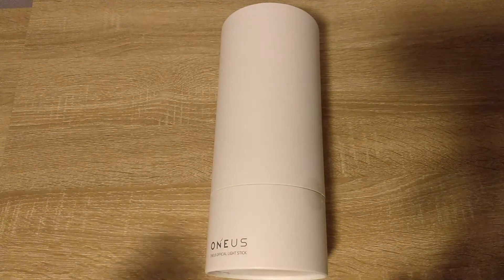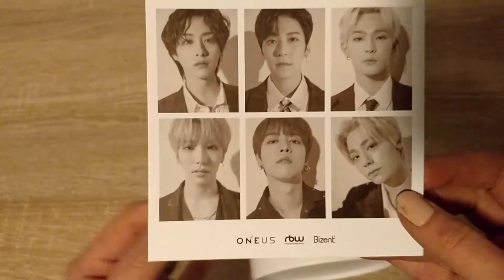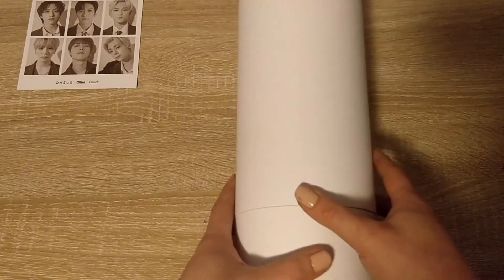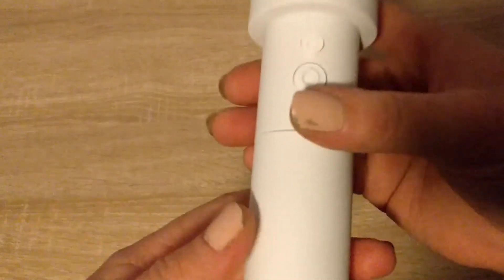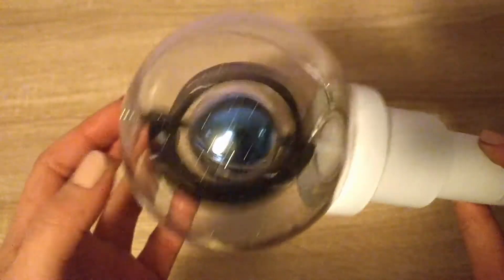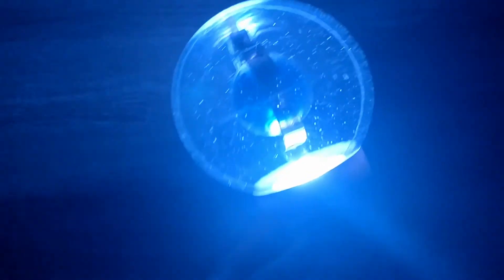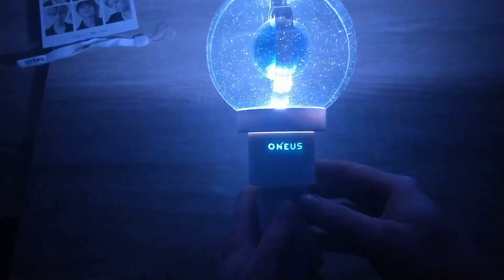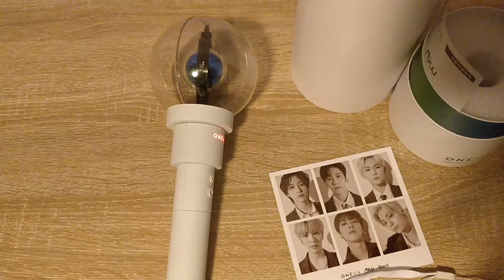Oneus Official Lightstick | Unboxing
SOME WARNING for bright flashes y'all!

Oneus finally released their official lightstick and I really like it! I'm so happy to own this~